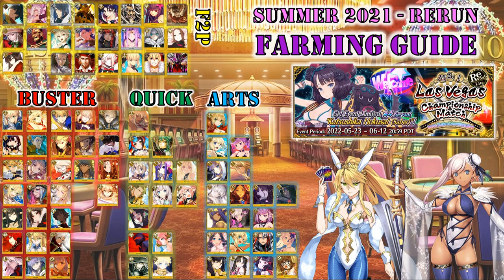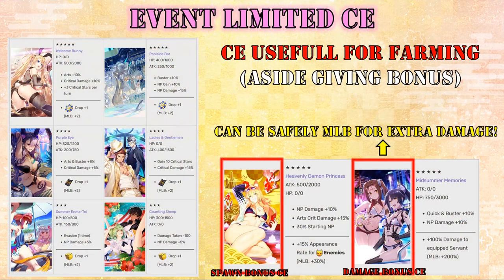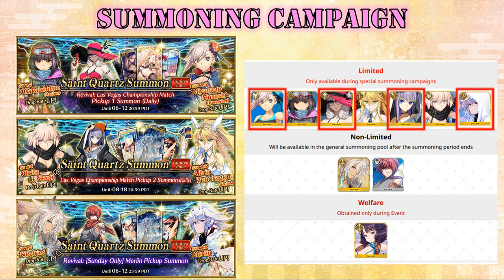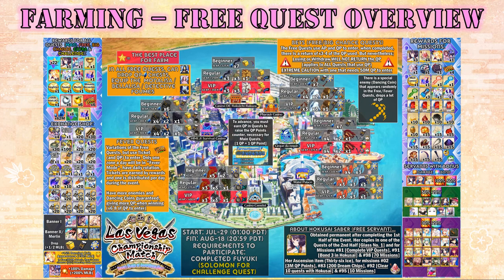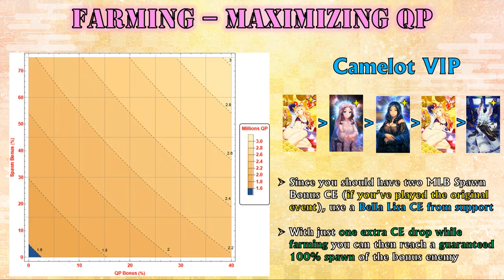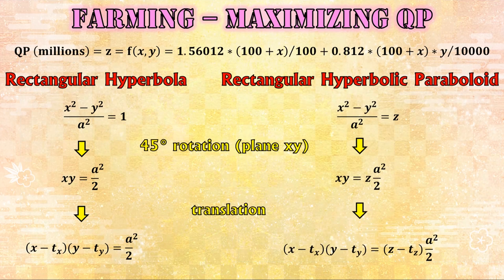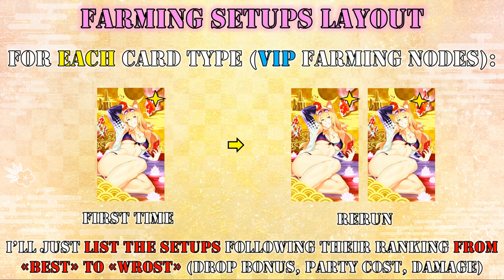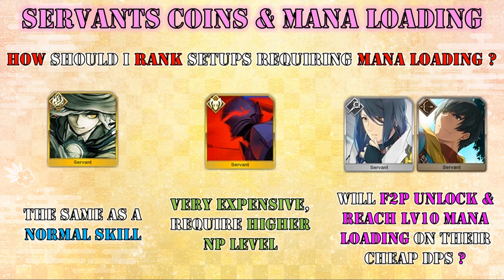FGO NA - Summer 2021 Rerun in Las Vegas - Farming Guide & Mana Loading append skill (All DPS)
If covering both the usual lv90 farming nodes and the new lv90+ wasn’t enough, they just had to throw Servant Coins into the mix. Add a Summer Event (that’s 50% longer than usual ones) and indeed it’s only natural for the guide to end up this long.
I’m really excited for the faster updates, let’s just hope they don’t mess too much with our clairvoyance in regard to summoning campaigns.

TIMESTAMPS:
- 00:00 Intro (Servant Coin Update)
- 02:13 Guide Layout
- 03:38 PART 1: Event Overview
- 05:23 Fever Quests
- 06:23 Big Chance & Extra Quest
- 07:16 Event Missions
- 07:56 Event Limited CEs
- 11:15 Event Bonus Servants
- 11:50 Welfare Hokusai Saber
- 12:59 Summoning Campaigns
- 15:00 Event Limited Spiritron Dresses
- 15:21 Event Limited Command Codes
- 16:06 Event Rerun Rewards
- 17:01 PART 2: Farming Strategy
- 19:25 Free Quests Overview
- 21:34 Maximizing QP: Spawn Bonus CE & farming nodes
- 24:04 Maximizing QP: Fever Quests
- 25:40 Maximizing QP: Guide to the best CEs
- 30:52 Maximizing QP: Chips BONUS (not the Las Vegas ones)
- 34:00 PART 3: 3T Farming Setups (Servan Coin Update)
- 34:12 Farming TIPS (Spawn Bonus CE)
- 34:55 IMPORTANT: Guide Layout for Farming Setups
- 38:26 Mana Loading: why can’t I use it so soon?
- 40:59 Mana Loading: 3 ways to use them in this Event
- 43:01 Mana Loading: future considerations
- 44:47 3T Farming Bronze - Rakuichi VIP
- 46:02 3T Farming Silver - Requin VIP
- 47:47 3T Farming Gold - Camelot VIP
- 49:02 3T Farming Bronze - Rakuichi Millionaire
- 49:52 3T Farming Silver - Requin Millionaire
- 51:32 3T Farming Gold - Camelot Millionaire